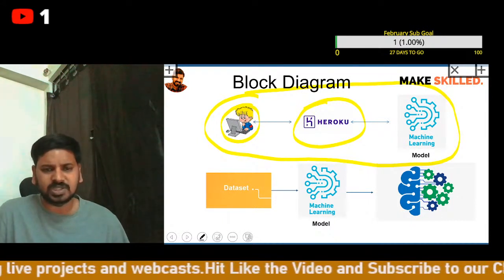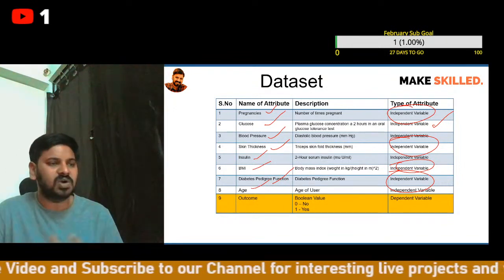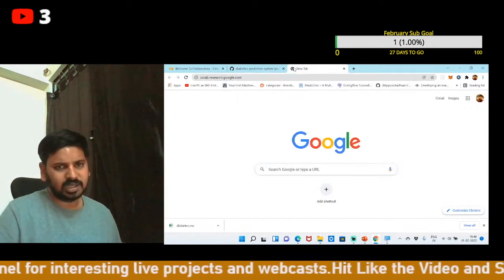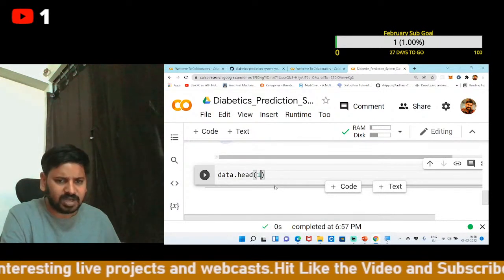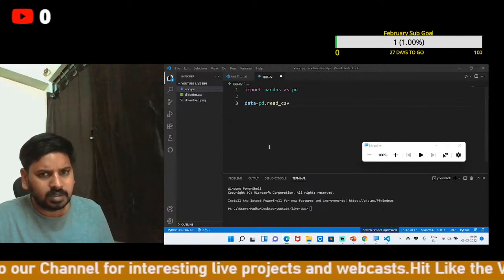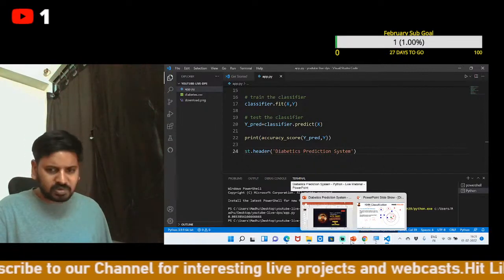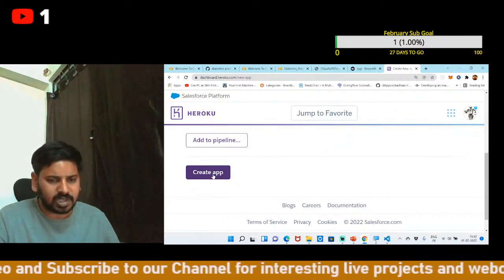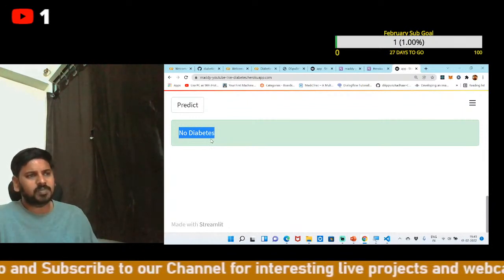Diabetics Prediction using Python - Machine Learning Project by Maddy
Hello guys!

We are pleased to inform you that this webinar is powered by Make Skilled platform and brought to you by Maddy, and this webinar empowers the audience to show how to create an end-to-end Project on Machine Learning.

In this webinar, we are going to show you how to create a project of name 'Diabetics Prediction using Python' from scratch and we would give you the software components list also.

You can even submit this project at under-grad level and through this webinar, maddy will be joining you all through live and later this video will be recorded and will be added to Machine Learning Projects Playlist.